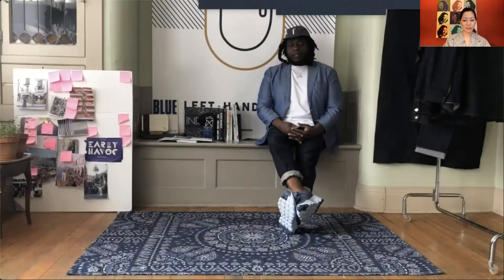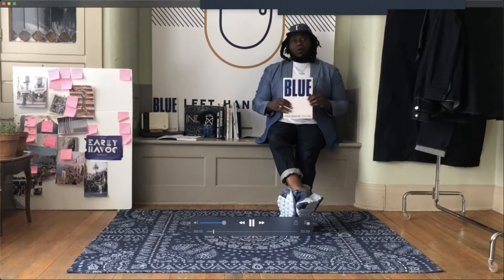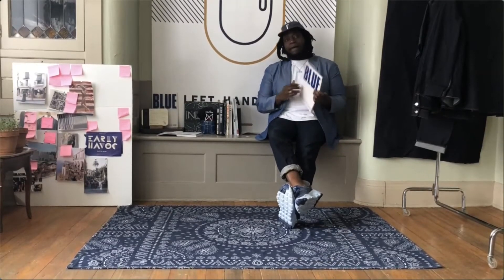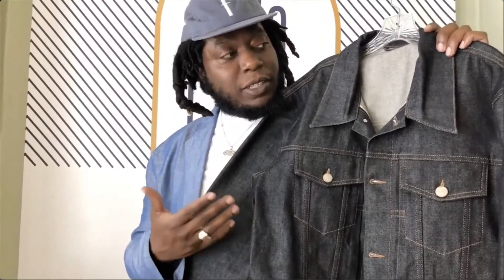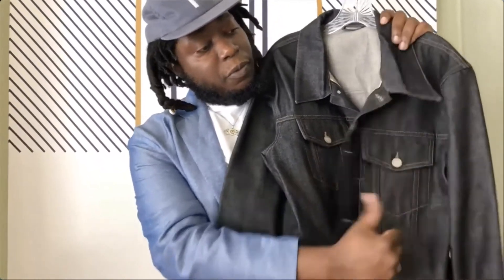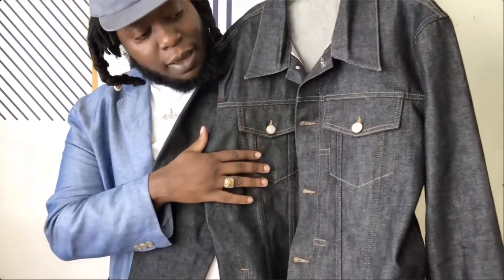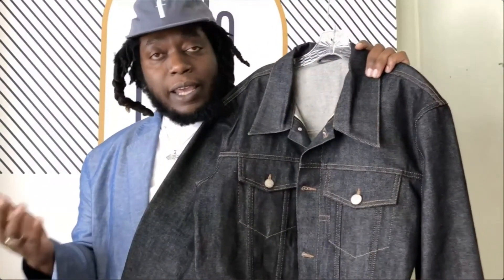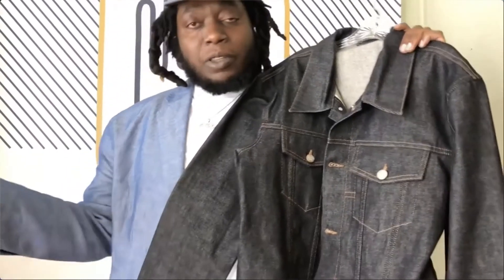KP24 LIVE - Inspiration Day: A Word with Solomon Russell of Left Hand Twill